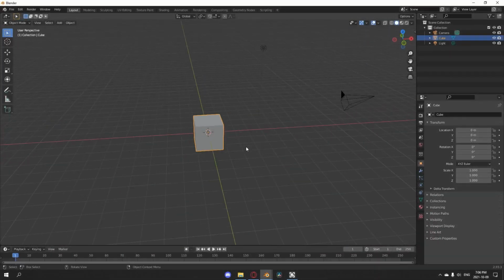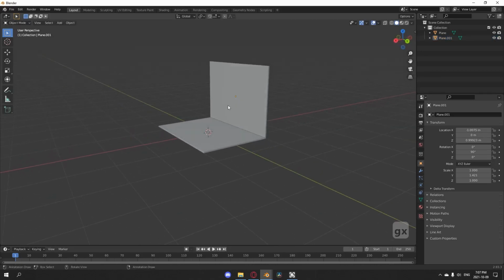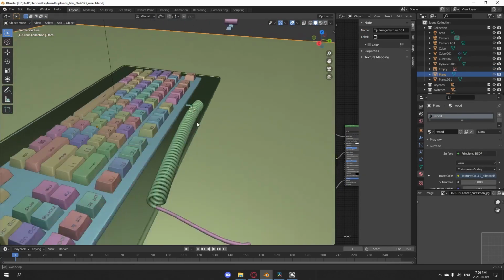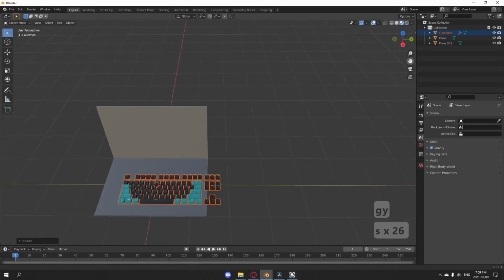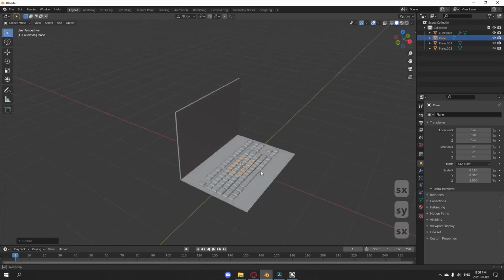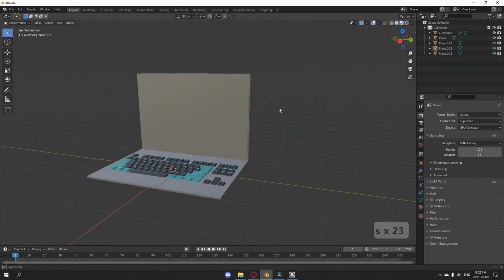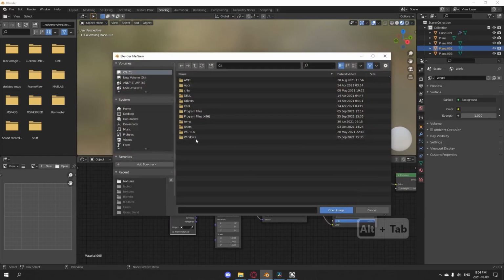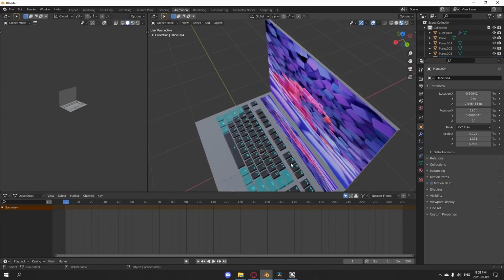How to make a realistic Computer in Blender | Tutorial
Make sure yall like and sub!

Socials: Instagram @_andy.chen__

intro - 0:00
shaping - 0:13
keyboard - 1:28
screen - 3:13
end - 4:57